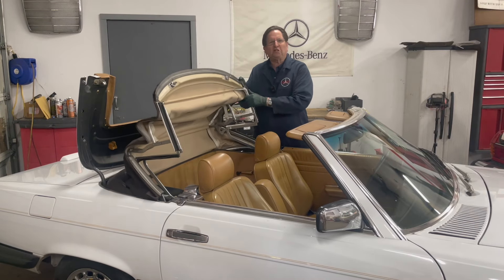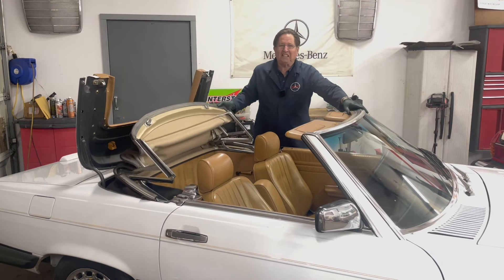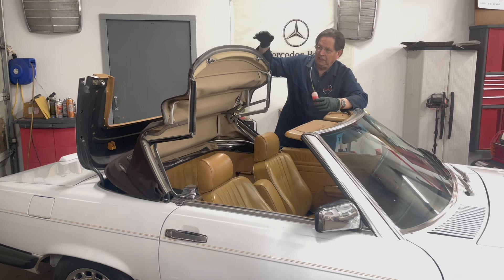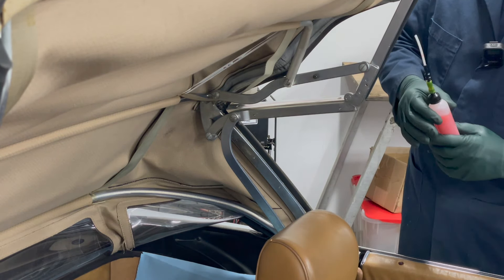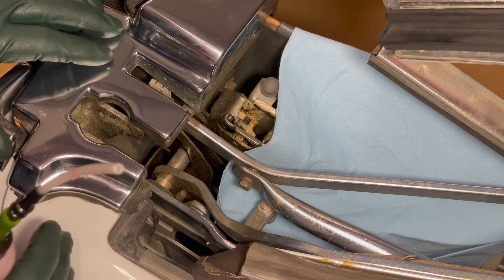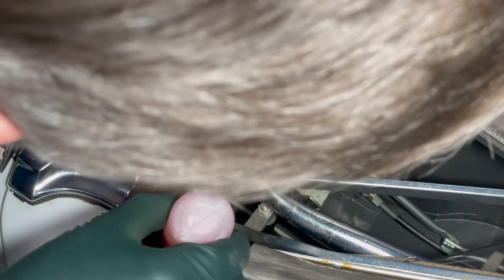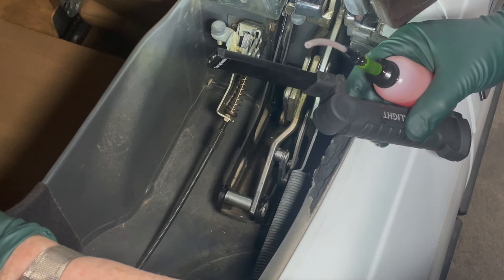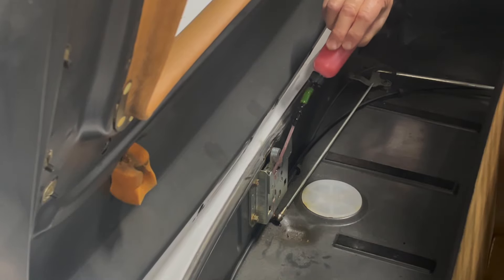This Old Benz with Kent Bergsma: How to Lubricate the Soft Top on a Mercedes SL Convertible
230SL, 250SL, 280SL, 350SL, 450SL, 380SL, 500SL, 560SL. Amazing before and after shown here. All 1963 to 1989 W113 and R107.